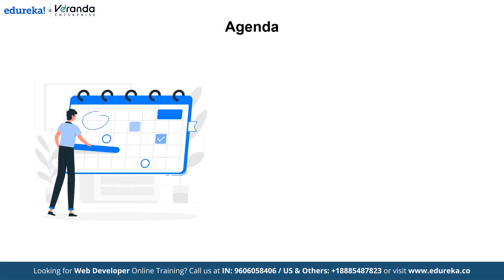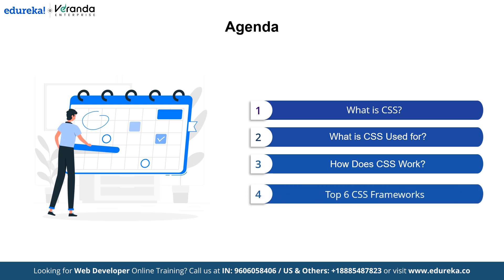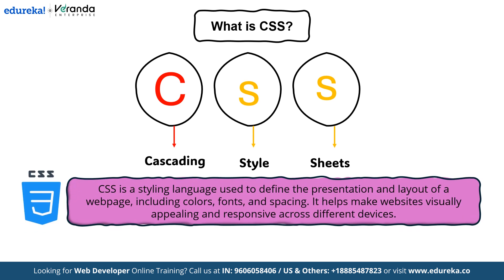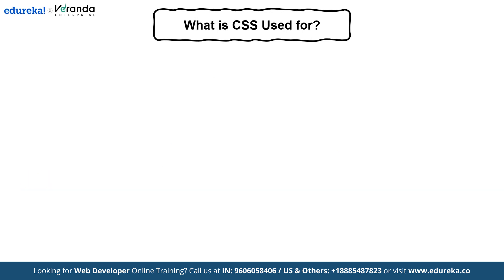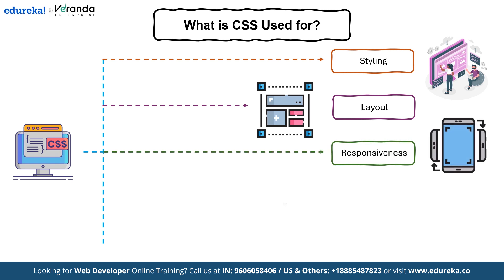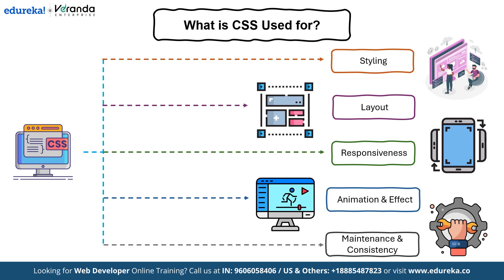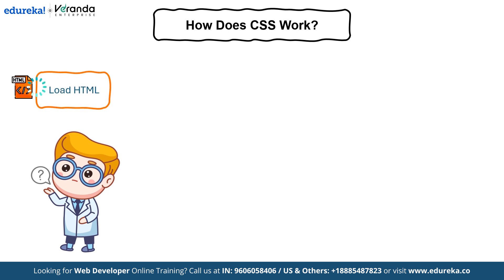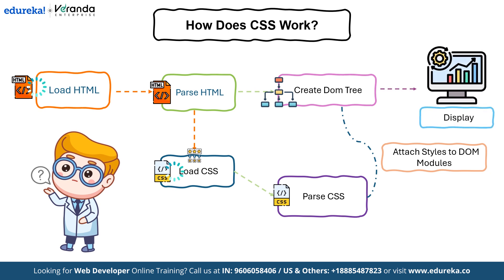Top 6 CSS Frameworks to Learn in 2025 | Best CSS Framework for Web Development | Edureka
Looking to improve your web development skills in 2025?  This video focuses on the *Top six CSS Frameworks* that every developer should know in order to easily design amazing and flexible websites. Whether you're creating beautiful user interfaces or dynamic layouts, these frameworks, which include Tailwind CSS, Bootstrap, and others, will transform your productivity. For both new and experienced coders, this guide will help you pick the best tools to make your projects better. Watch now to learn about the future of styling in web development and advance your profession!

✅ 00:00 - Top 6 CSS Frameworks to Learn in 2025
✅ 01:26 - What is CSS?
✅ 02:03 - What is CSS Used for?
✅ 03:32 - How Does CSS Work?
✅ 04:07 -Top Trending CSS Frameworks to Learn
✅ 04:16 -Bootstrap
✅ 05:31 - Tailwind CSS
✅ 07:00 - Bulma
✅ 08:37 - Foundation
✅ 09:53 - Material-UII
✅ 11:14 - Semantic UI
✅ 12:38 - Bootstrap vs Tailwind

There are no particular skill sets or any other prerequisites for enrolling in the Full Stack Web Developer Masters Program. Whether you are an experienced professional working in the IT industry or an aspirant planning to enter the world of web development, our Full Stack Masters Program is designed and developed to accommodate various professional backgrounds.